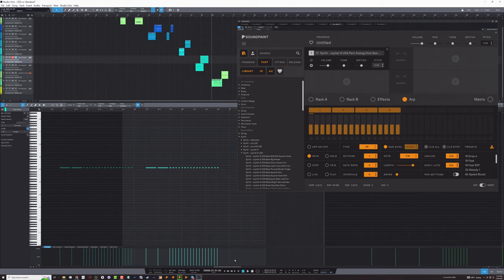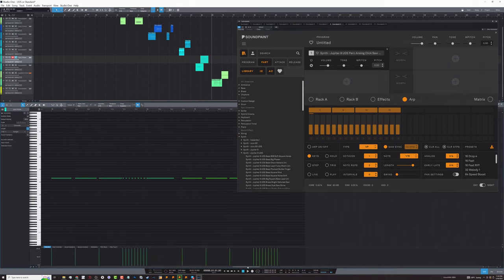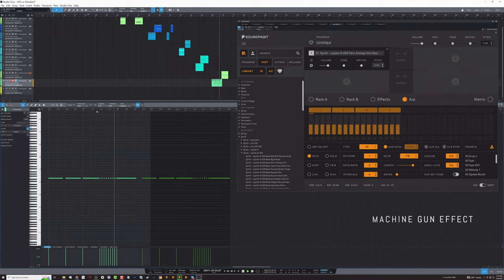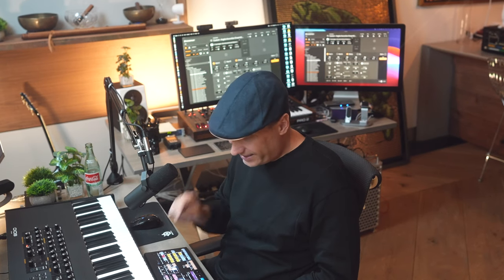Soundpaint Atelier - What is UDS for Synths?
Soundpaint Atelier is our creative color space where we explore new concepts and ideas.  In today's video, we examine a frequently asked question from our community.

"What is UDS (Ultra Deep-Sampling) for synthesizers and why does it matter?"

Many Soundpaint libraries are offered in two versions.  A Standard Edition and a UDS Edition.  The two editions are identical in the sense you get the same Programs and the same Parts.  However the UDS Edition has natural variance in the parts, so no two notes are ever alike.

This video demonstrates the differences between traditional deep-sampling for synthesizers and UDS fidelity.